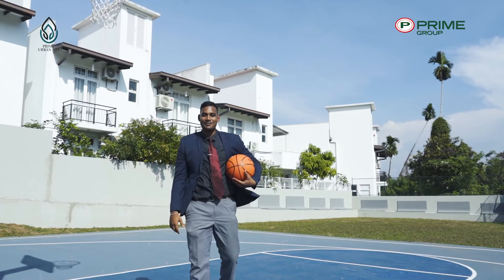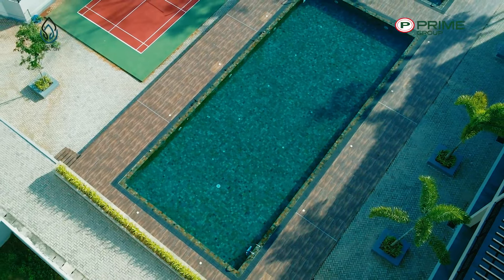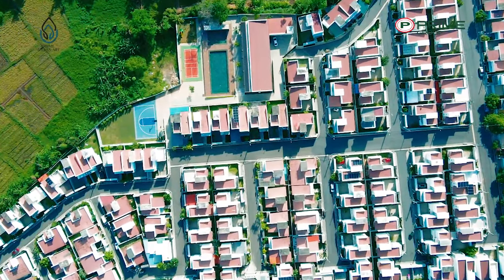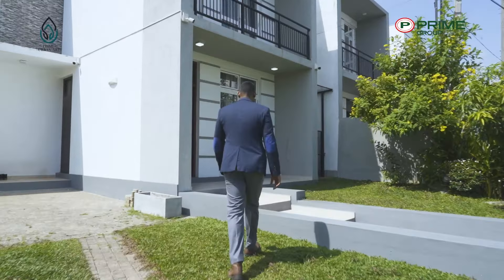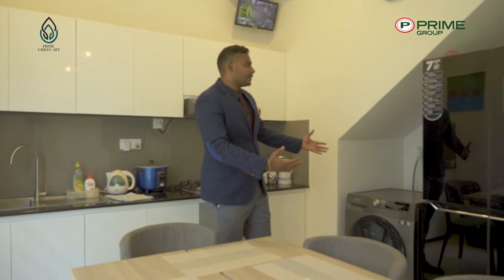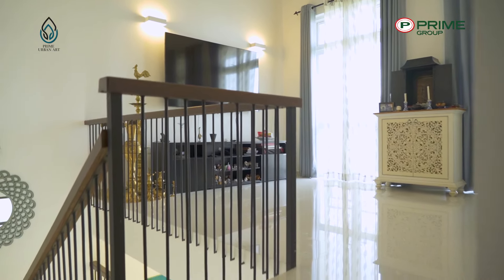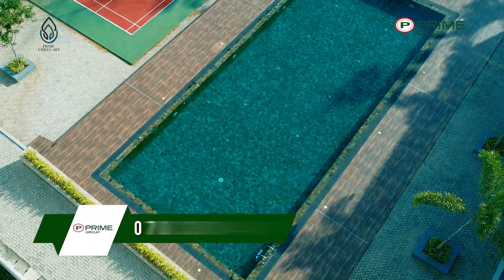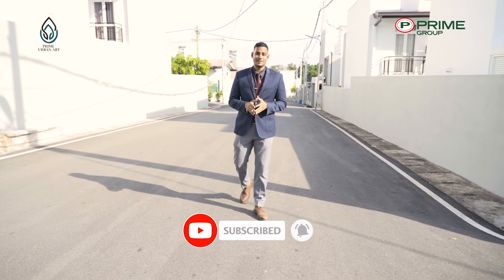Prime Property Tour at Prime Urban Art,Kottawa| Luxury House in Kottawa | Luxury Houses in Sri Lanka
"Prime Urban Art - Kottawa" Discover your escape to serene luxury living in this pristine paradise!

Exclusive Prime Group housing projects with High Quality Finishes take great pride in providing top-notch living spaces that cater to all your needs. As a socially responsible corporation, Prime Group is committed to creating Livable loveable neighborhoods by delivering all the promises.

Following are the common facilities of "Prime Urban Art - Kottawa"
▶️Gymnasium
▶️Swimming Pool + Kids Pool
▶️Basketball Court
▶️Badminton Court

Let The Best Real Estate Provider in Sri Lanka Help You Find The Place Where You Can Truly Call 'Home'